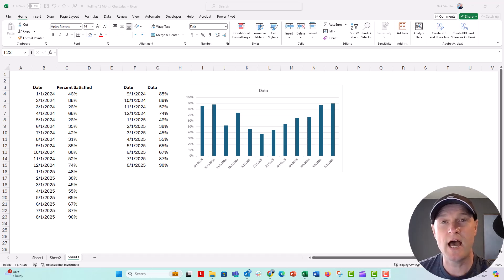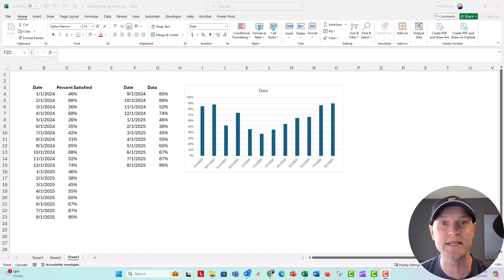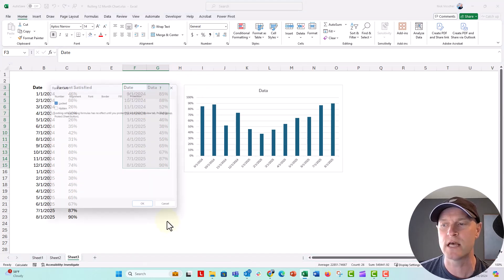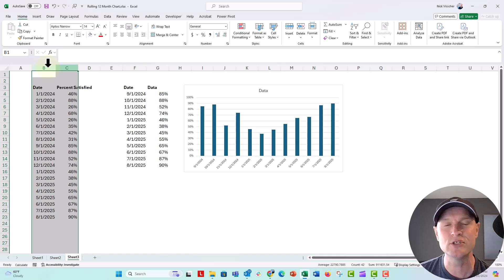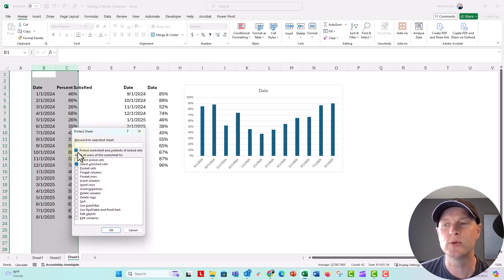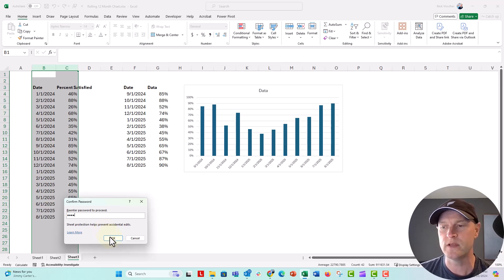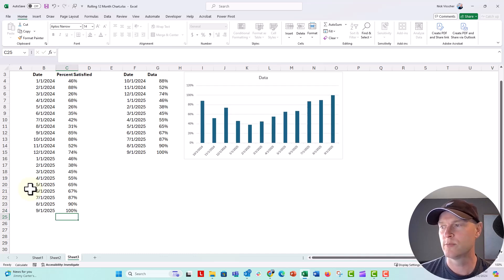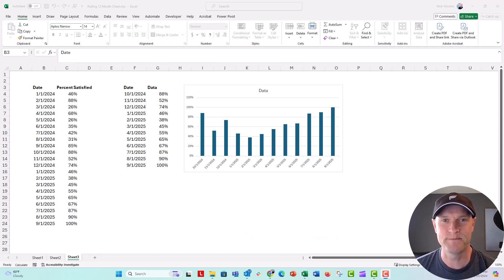How to Protect a Range of Cells in Microsoft Excel 🔥 [VIEWER QUESTION]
Thanks for this viewer question Kate! In this step by step tutorial we'll build off our last tutorial on making a 12-month update chart in Microsoft Excel. Here, we'll protect the OFFSET range of cells so nobody else can change the data as you enter new monthly data. This will be great if you have other people interacting with a spreadsheet that you want to keep consistent or protected.

▶️ Watch the previous video on how to make a 12-month update chart How to Make a 12-Month Tracking Chart with Auto Updates in Microsoft Excel 🔥[EXCEL TIPS!]